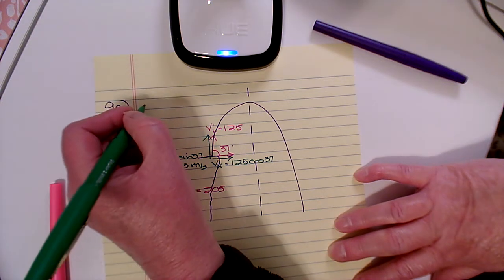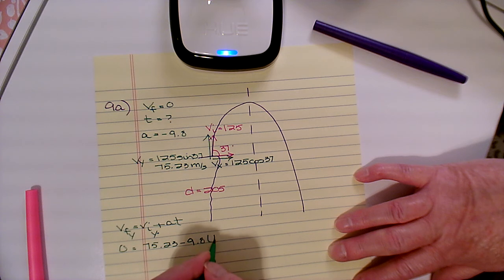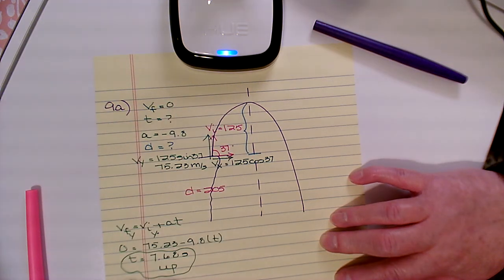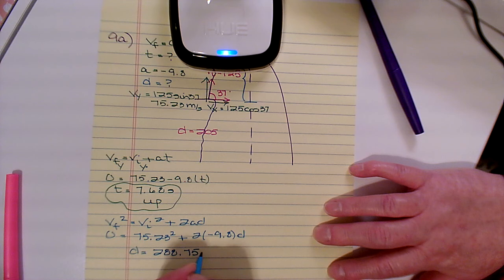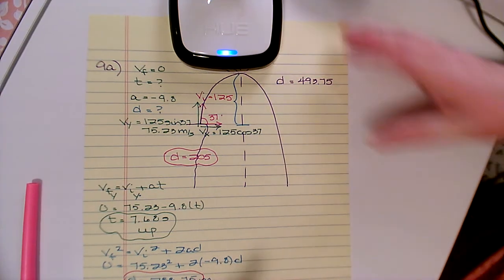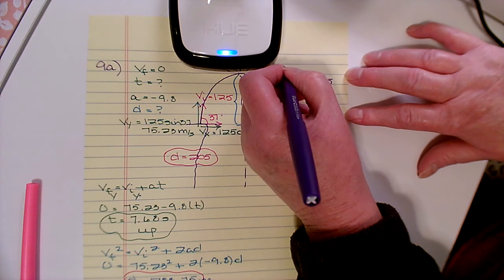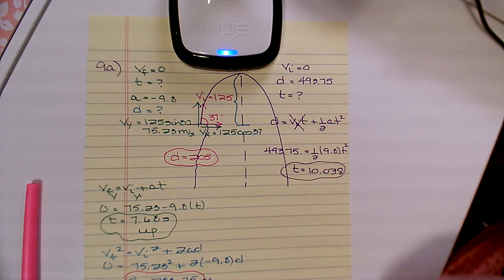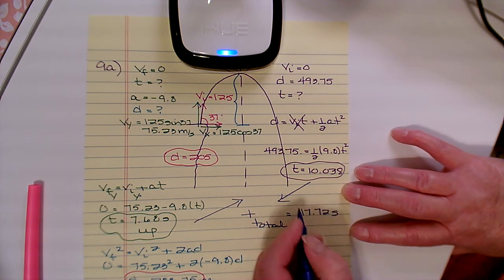9a.problem solving with variables